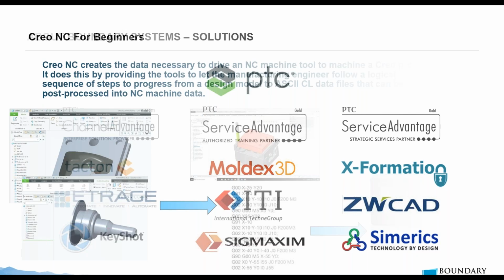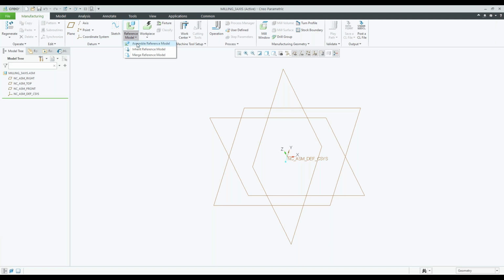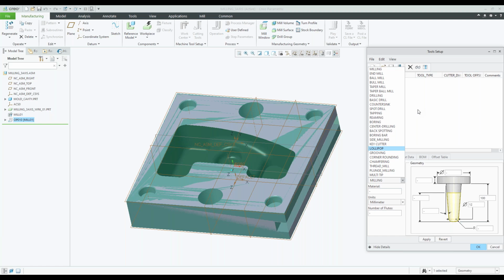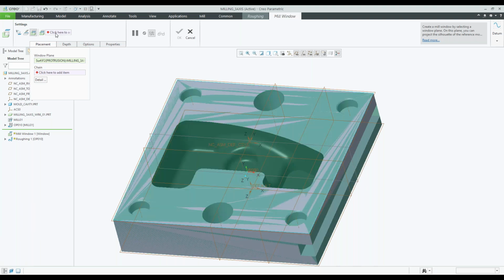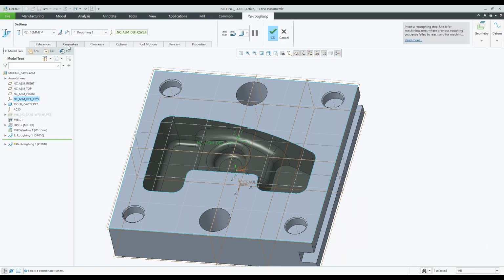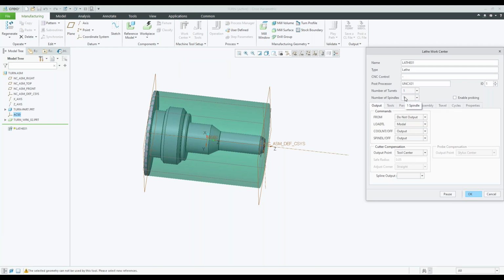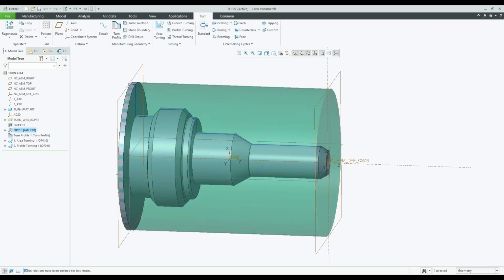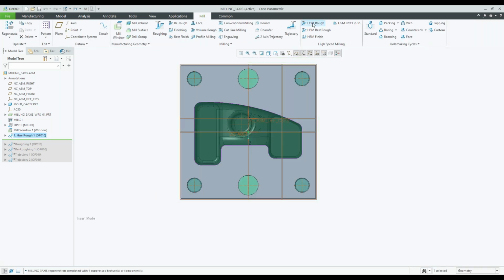Creo Machining for Beginners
Computer Aided Manufacturing (CAM) is the use of computers to drive CNC (Computer Numerically Controlled) machines directly from your CAD models. Creo machining solutions work directly inside Creo Parametric, giving you true concurrent design through manufacture. This ensures that your parts are cut accurately, and also greatly improves your efficiency by eliminating cumbersome export, import, and reworks steps that are required when using separate CAD and CAM packages.

In this webinar, we will show how you can leverage the basic tools in Creo NC solution to machine parts efficiently and accurately.